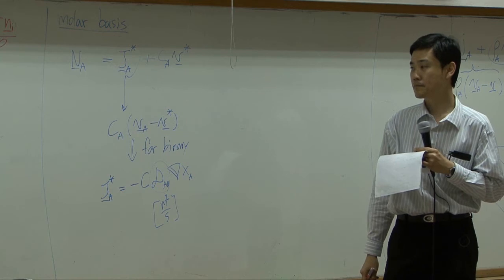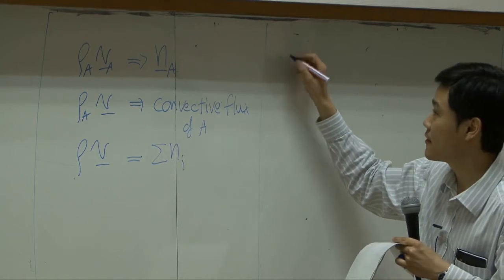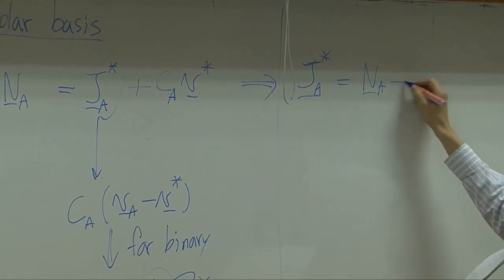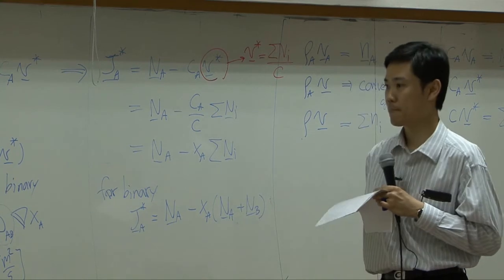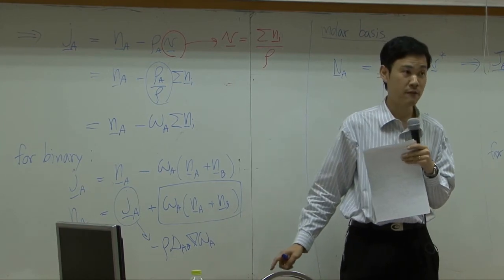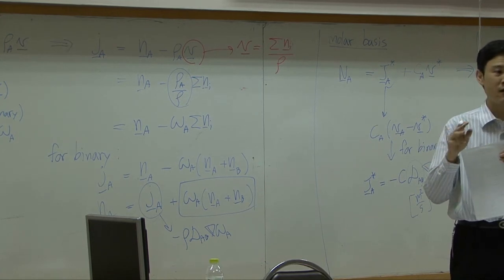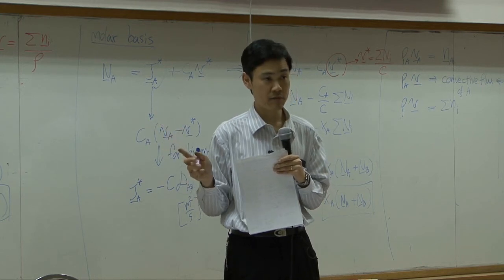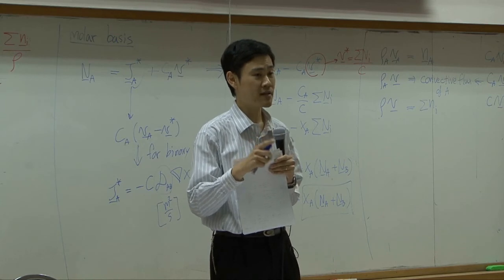Transport Phenomena lecture on 25-01-13 - Mass transport 2/8 (part 5 of 5)